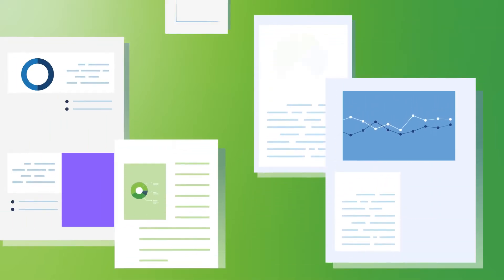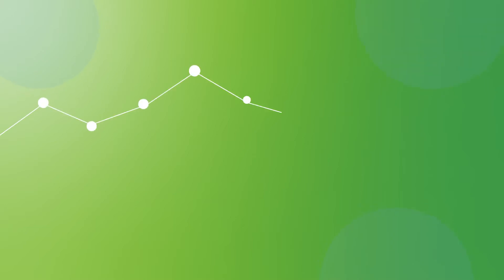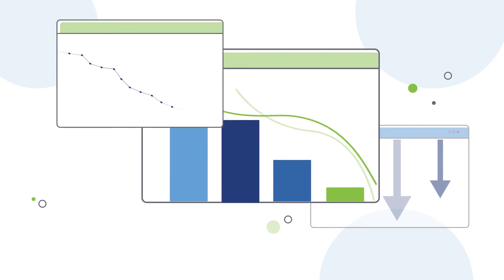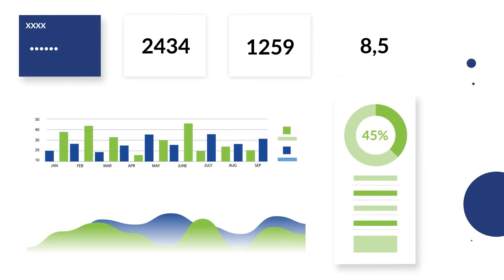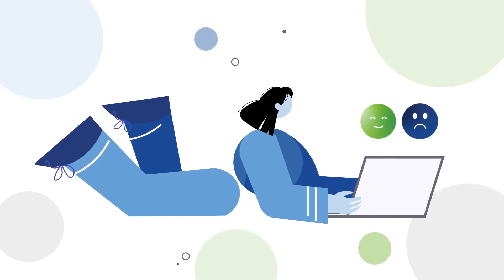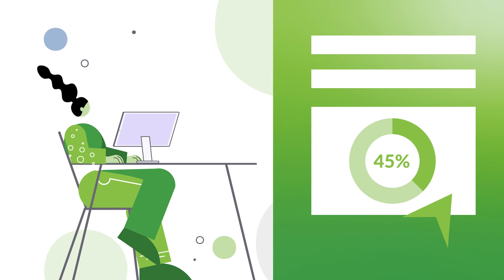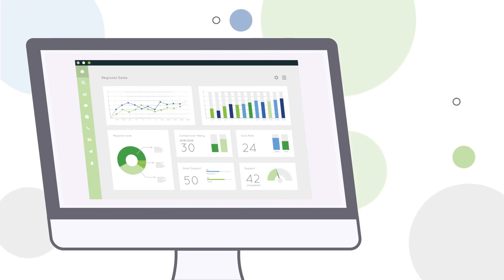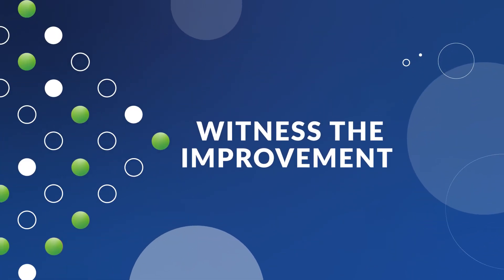Power BI: Visual and Intuitive Data Reporting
Unify Data Sources with a Powerful Data Visualisation Tool

The mighty Power BI guarantees that you make informed decisions; implement strategic projects and manage business KPIs and performance.

Through every interaction with data, you can generate and acquire insight, propelling a thorough understanding of your work, business and organization.

Power BI is analytics driven platform that it part of the Microsoft of Power Platform uses technologies to drive effective business planning and implementation. The business intelligence strategy uses data analysis as ground to build coherent business semantic data models.

Get These Benefits:
- Drive Impactful Results
- All-inclusive Power Collaboration
- Optimization of Global Clouds